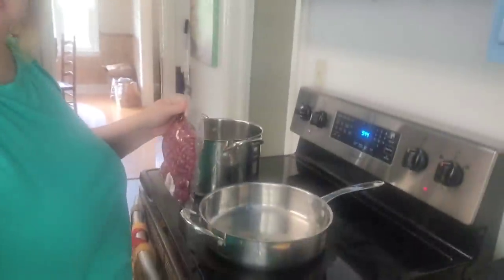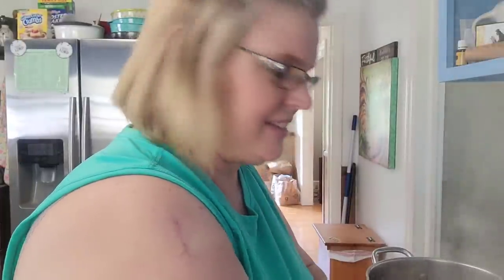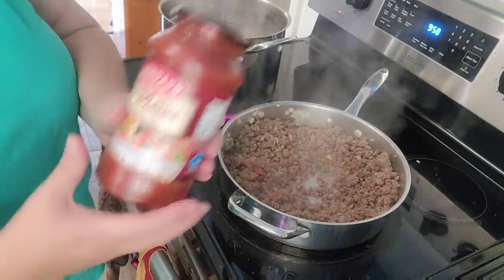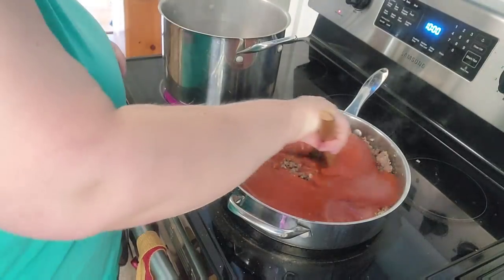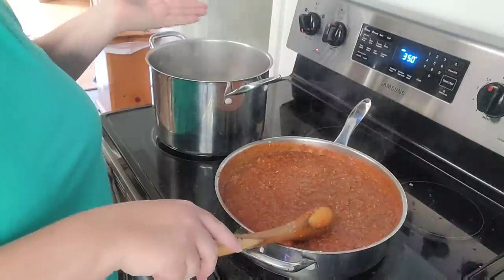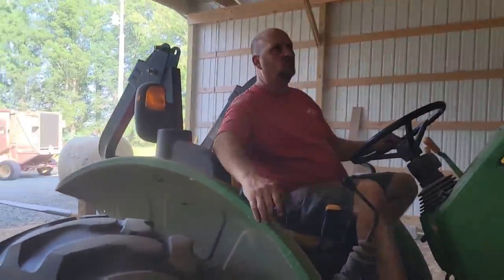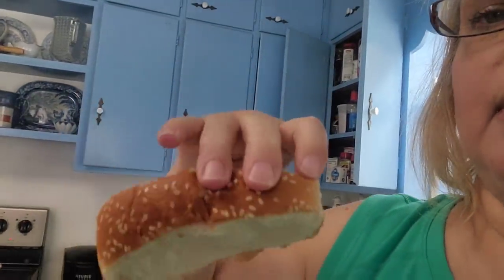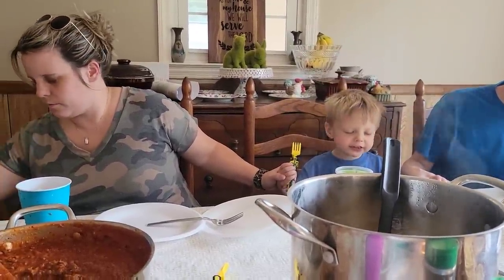How to Make Store Bought Spaghetti Taste Like Homemade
The video of the cabinets didn't attach so I will add it in the next video.

1 lb Ground beef
1/2 to 1 whole onion Chopped
1 Tbls minced garlic
1 to 2 Tbls  Italian Seasoning
1 tsp dried basil
salt and pepper to taste
1 Tbls tomato paste
I add in some more garlic powder
a few dashes of worchestershire sauce
1 jar of prepared Spaghetti Sauce
1/2 Tbls sugar or more if you want (I like more)
parmesean cheese

watch video for instructions

Want to submit a recipe for me to cook for my family?
Please use this link to fill out the recipe form.

mail can be sent to:
Leslie Madren